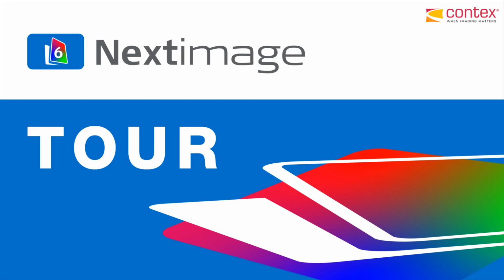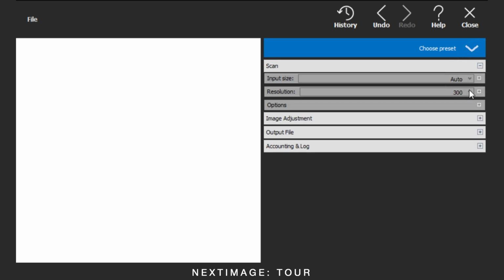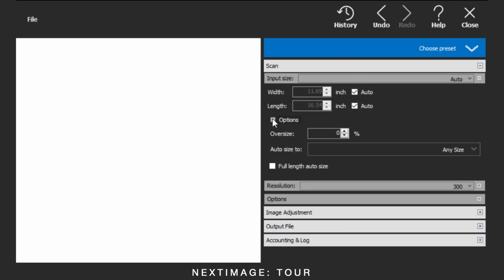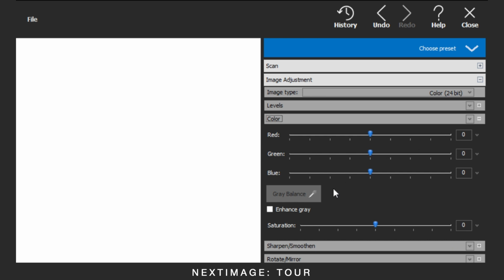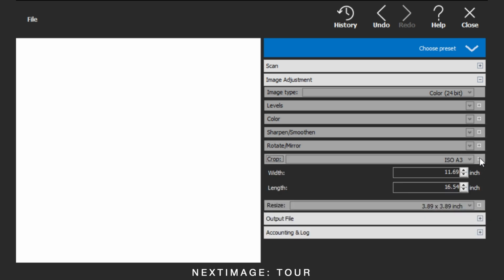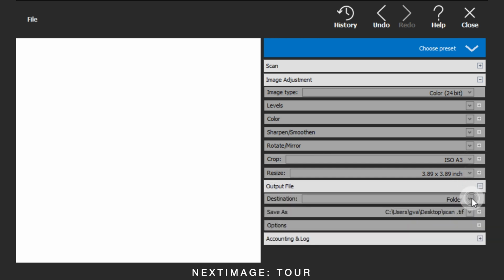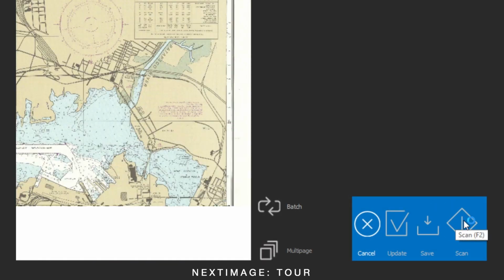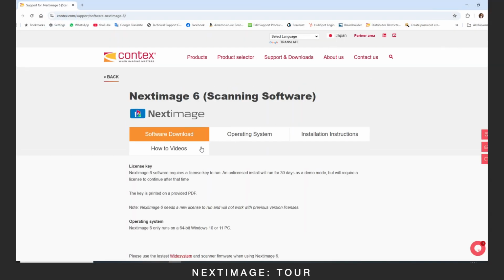Nextimage 6: Tour – Contex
An overview of the functions and possibilities of Nextimage software for Contex large format scanners.

• Installation – A comprehensive how-to guide
• Tour – An overview of Nextimage 6 software
• Choosing settings – Optimize scanning speed and efficiency
• Optimizing for speed or quality – Balance scan speed and image precision
• Paper handling – Understand front and back feed options
• Cropping – How to crop and save images effectively
• Auto black & white (incl. creating presets) – Enhance scans and create new presets
• Rotate – How to rotate scans in 90-degree segments or fine-tune with 0.1-degree manual adjustments
• Smoothen – Tips for softening and refining images
• Applying borders (incl. creating presets) – Learn how to apply and save border settings
• Batch mode – Maximize productivity with batch scanning
• Adaptive threshold – Improve line drawings by cleaning up backgrounds
• Oversized scanning (IQ FLEX only) – A guide for scanning large documents

Contex A/S is the leading manufacturer of large format scanners and large format scanner software for both color and monochrome scanning solutions.